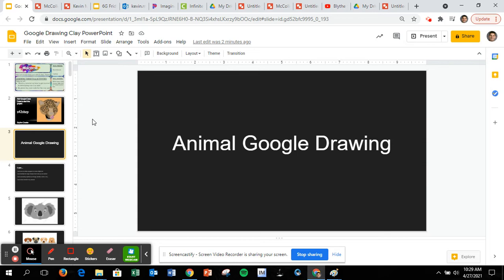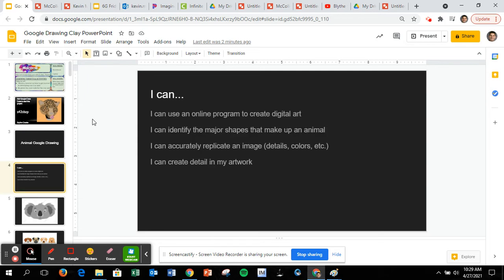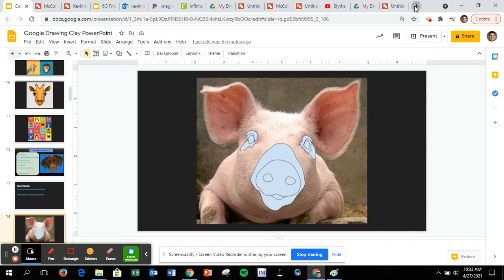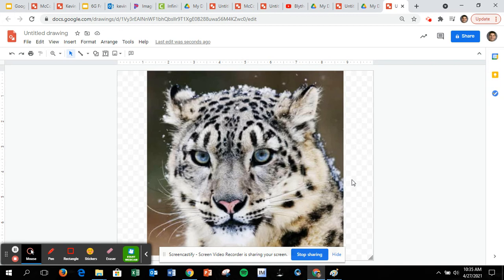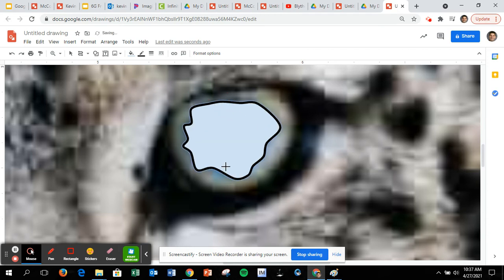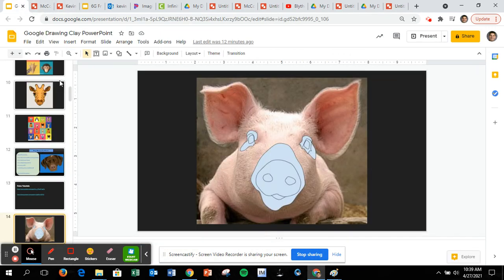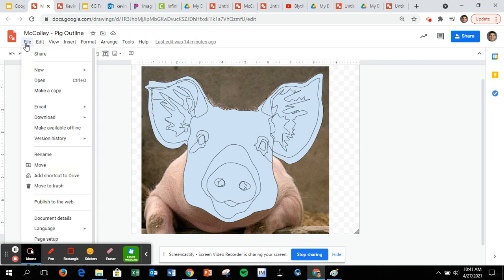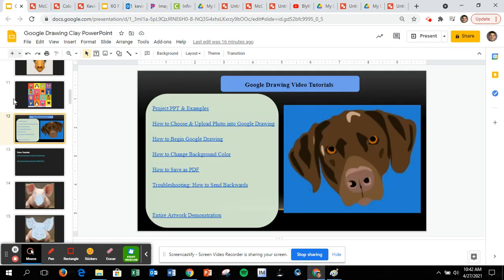Google Drawing - 15 minute summary of assignment